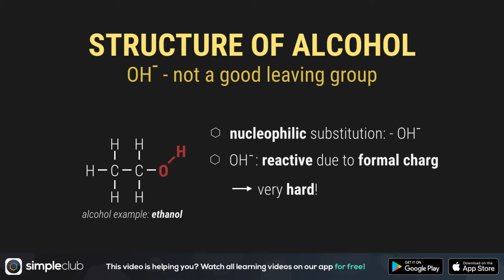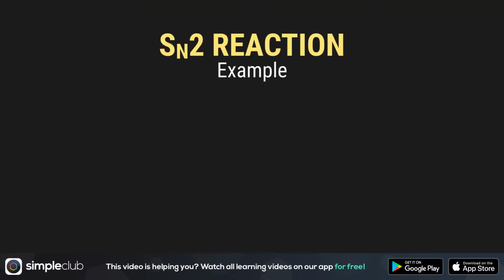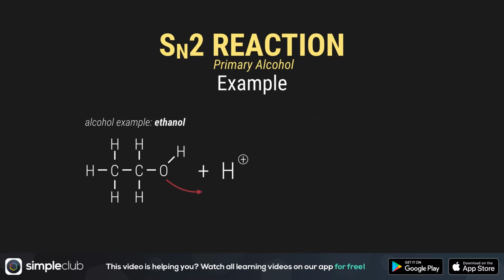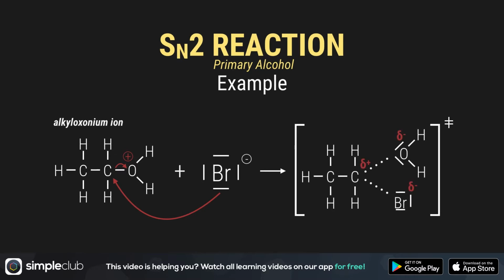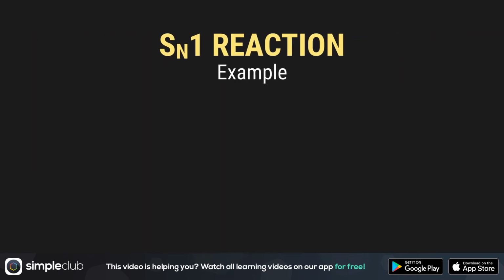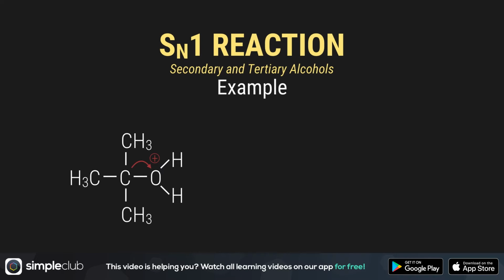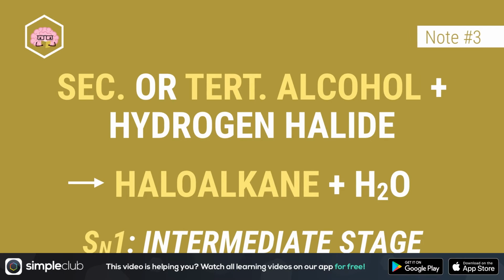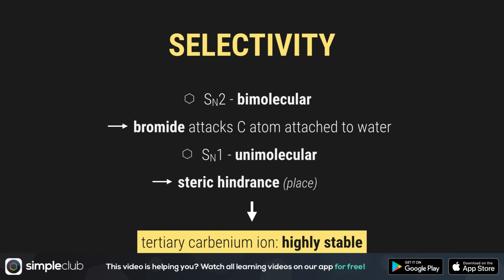Alcohol - Acid catalyzed protonation | Chemistry ● simpleclub India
iOS app coming soon! Representation of uni- and bimolecular substitution of alcohols Production of haloalkanes Foundations of esterification Why is water a good leaving group? How to get better grades in school. The best study tips for high school and college students.

» CREDITS